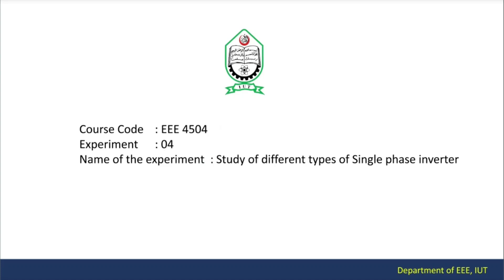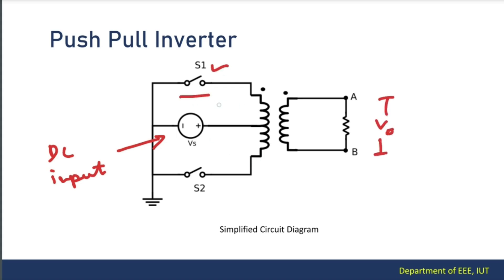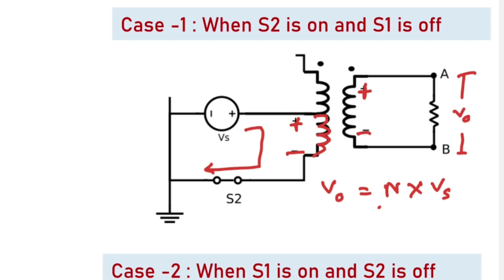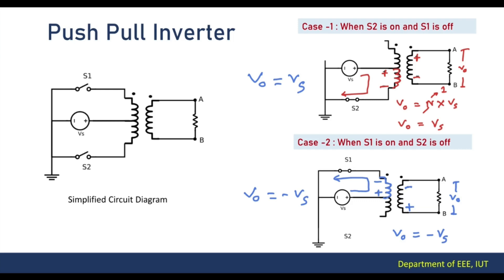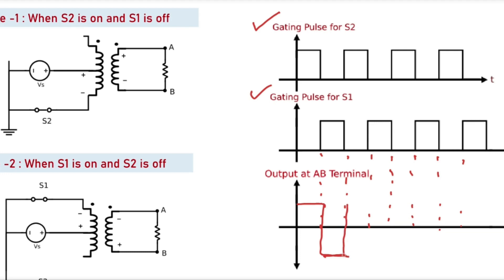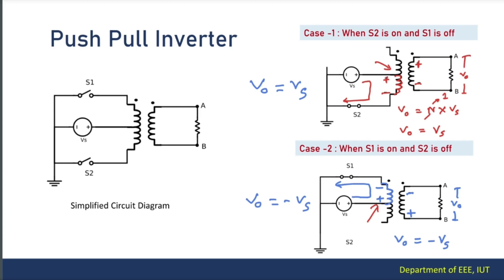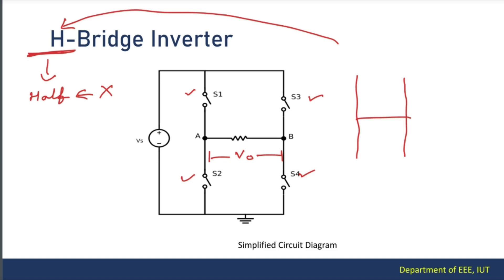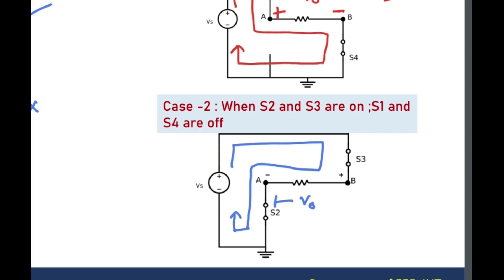EEE 4504 Lab 4 Part 1